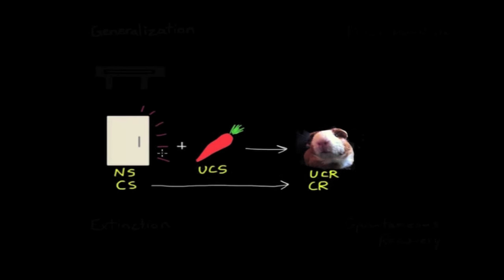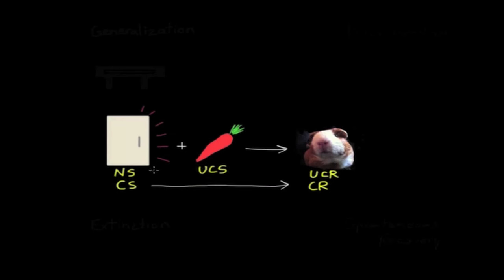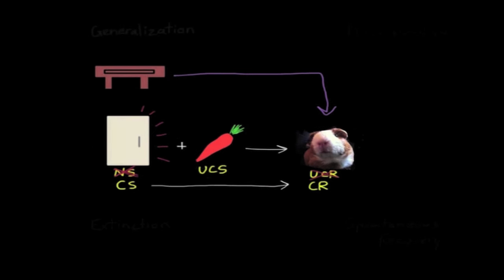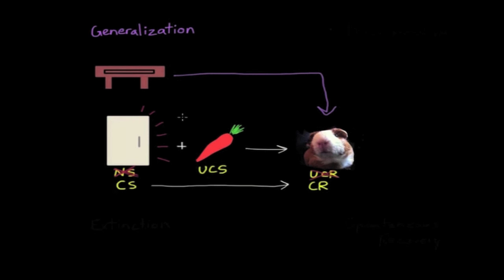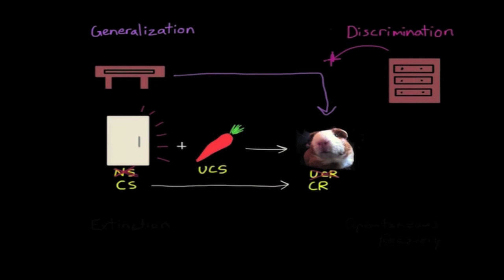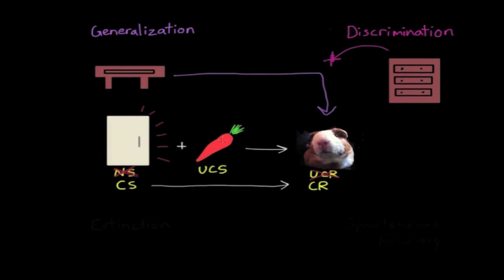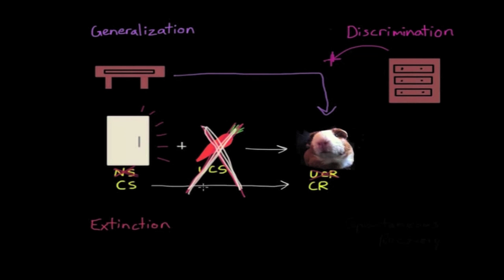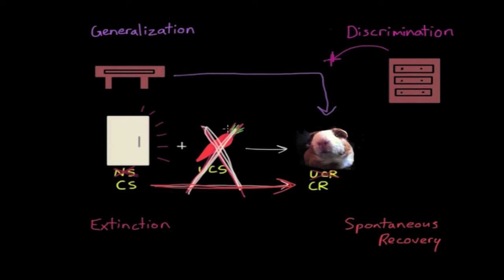Classical conditioning: Extinction, spontaneous recovery, generalization, discrimination